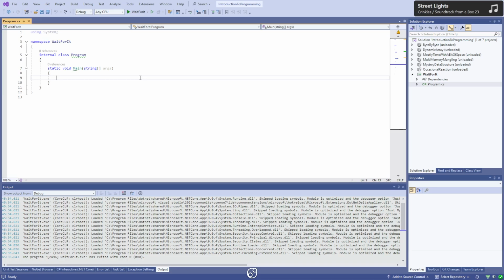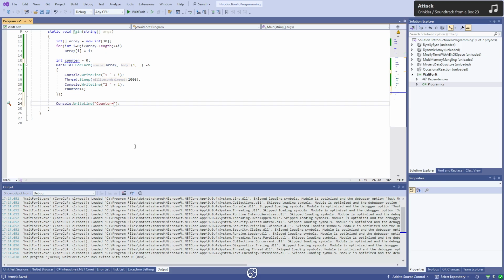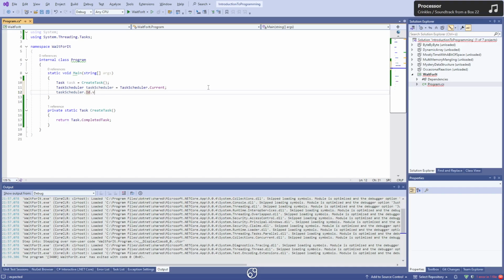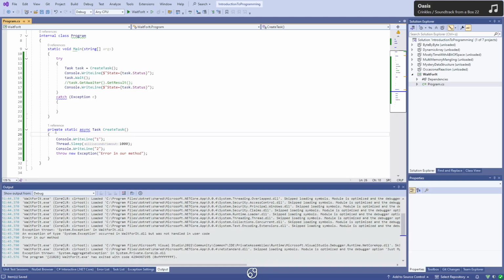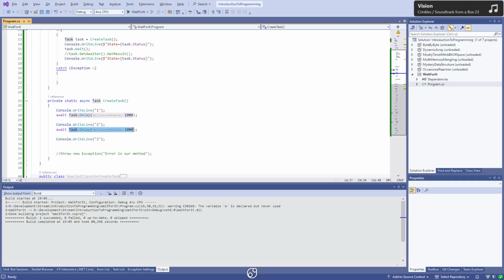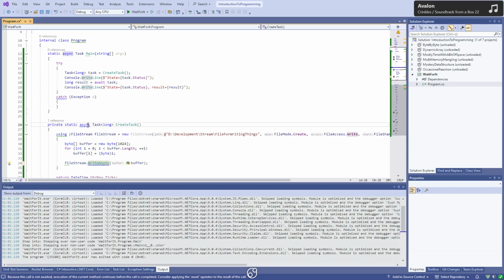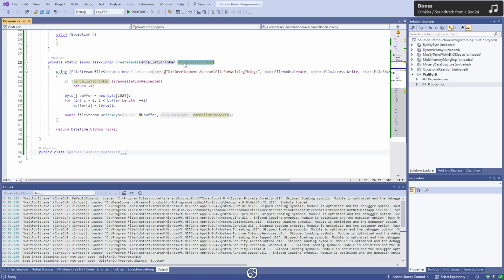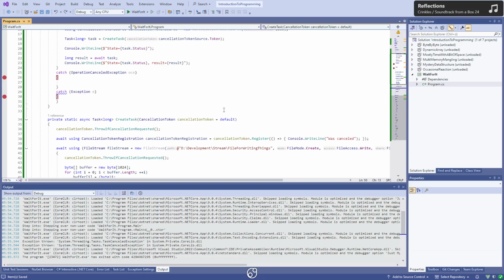(VOD) Introduction to programming: Lesson 5.10 - Task, async and await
- ThreadPool
- Task
- async
- await
- CancellationToken

Timestamps
0:00 Stream start
1:10 Thread recap
4:52 ThreadPool
12:10 Parallel.ForEach
24:27 Task
34:30 Task states
37:50 TaskScheduler
41:27 Task.Run
47:10 Task.Wait
55:13 async
59:50 Task.Delay
1:01:54 await
1:05:25 async state machine
1:20:00 avoid Task.Wait
1:25:12 Task result
1:28:55 When to use
1:41:56 async/await isn't multithreading, its dependencies
1:46:45 CancellationToken
2:06:33 DisposeAsync
2:10:15 Homework (sort of)
2:11:55 End of stream